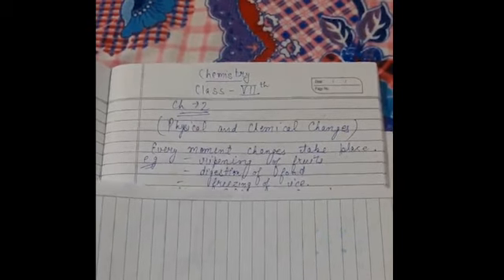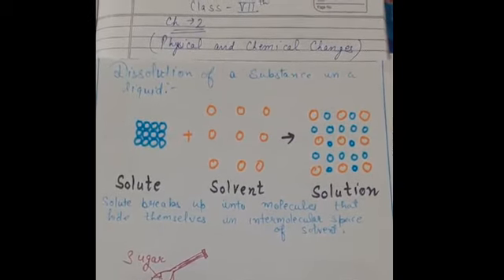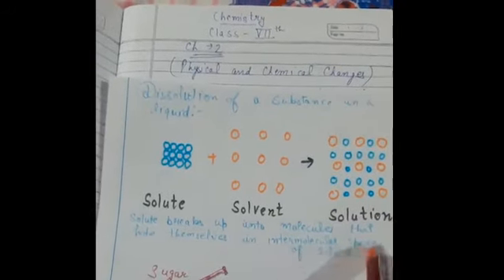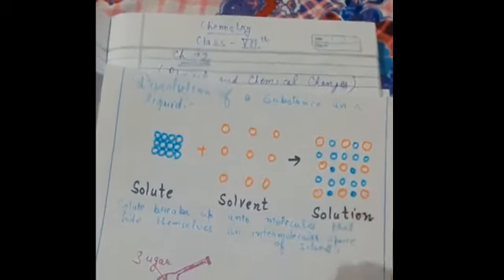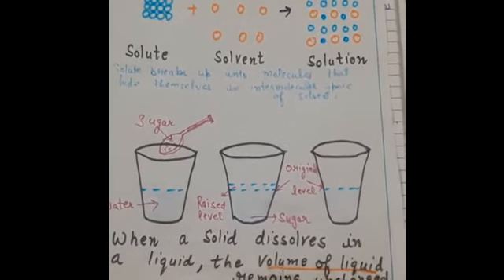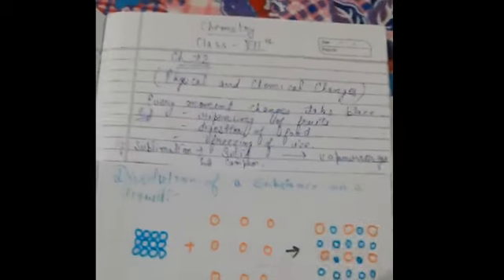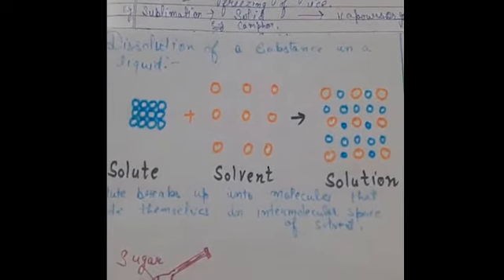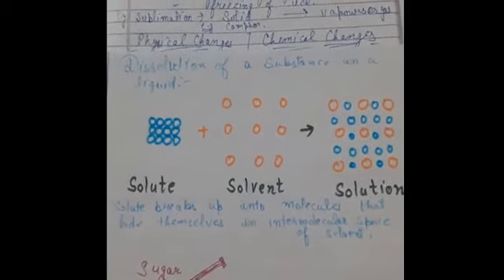Class 7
Chemistry